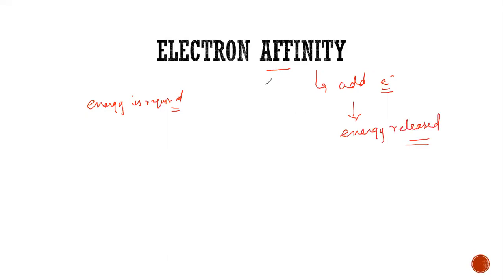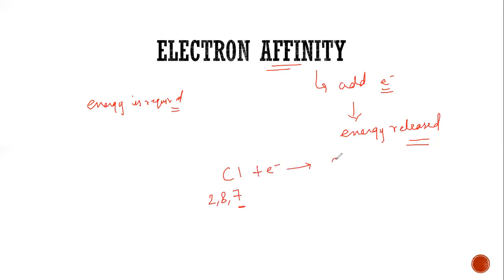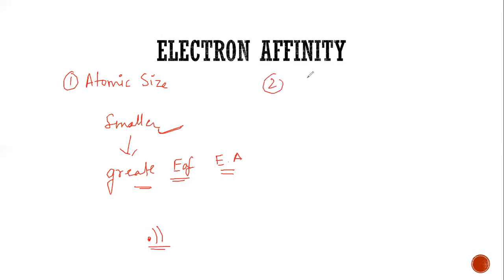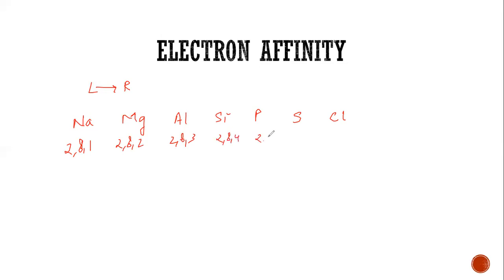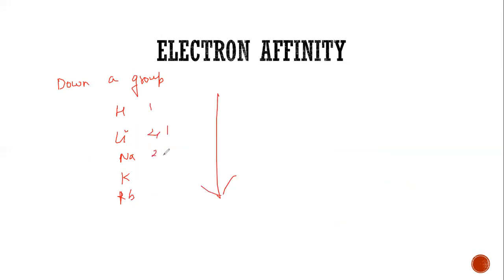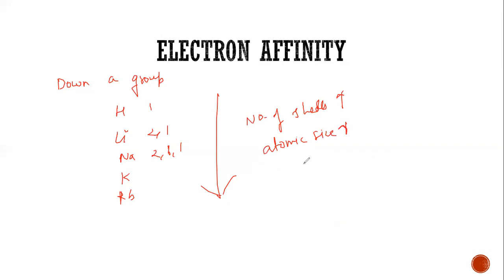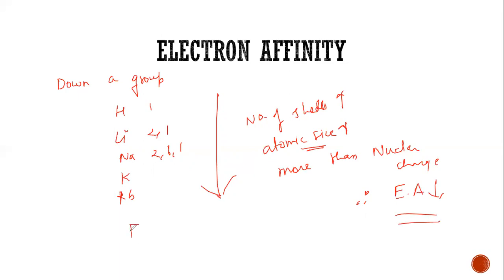Chapter 1 | Periodic Properties | Part 6 ELECTRON AFFINITY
The amount of energy released while converting a gaseous isolated atom into a negatively charged gaseous ion by the addition of electron.